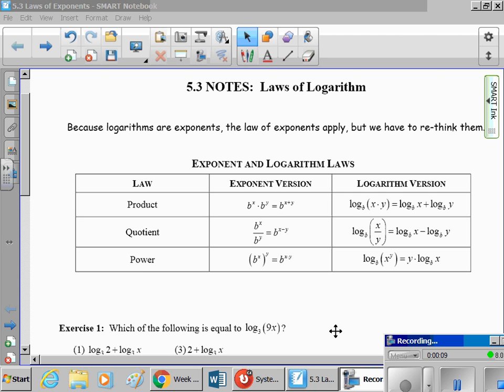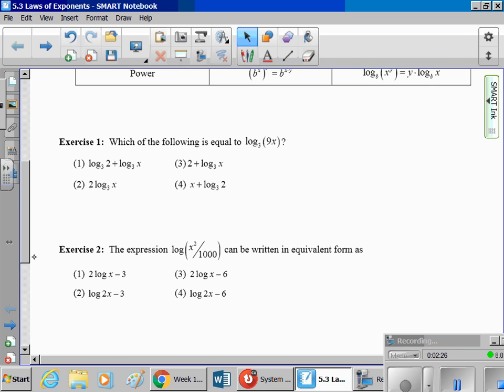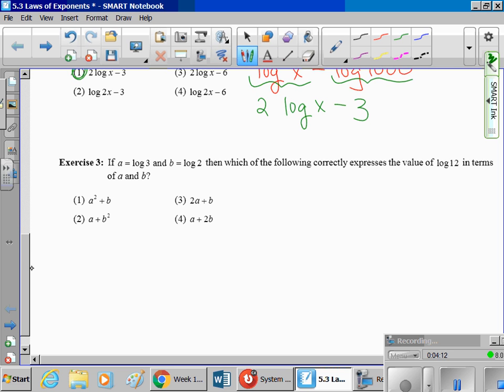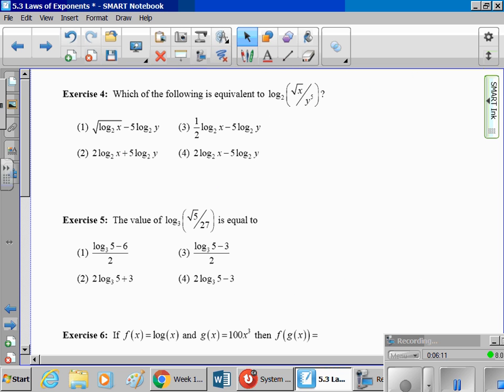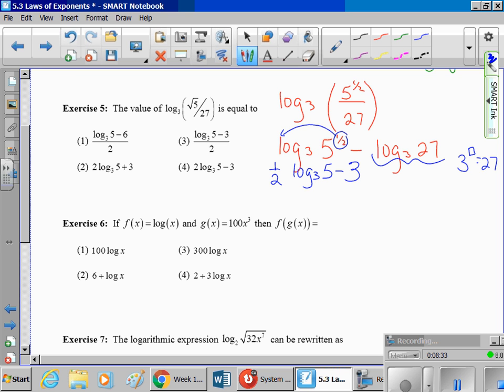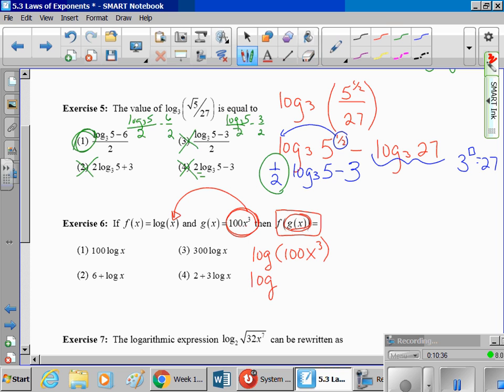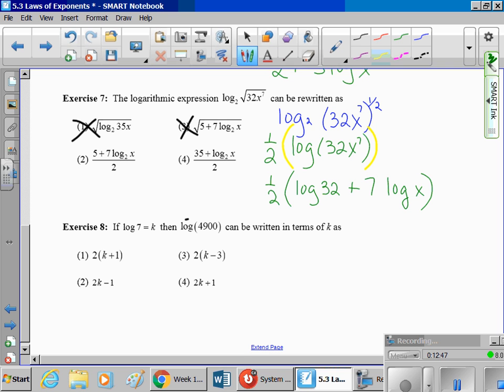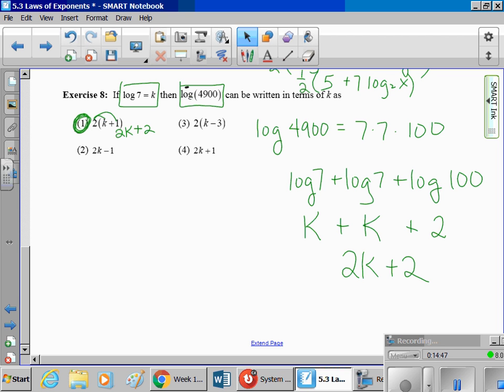5 3 Laws of Logarithms